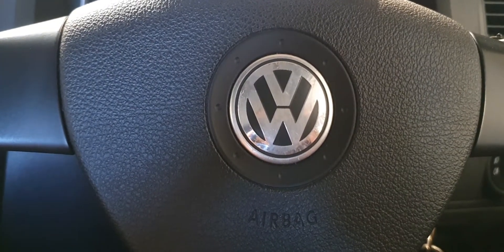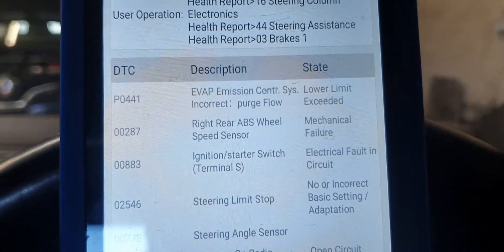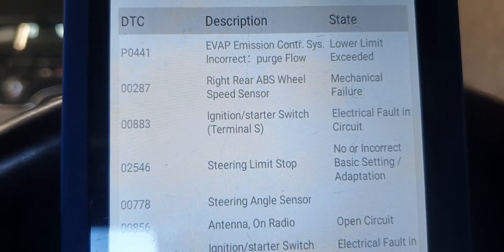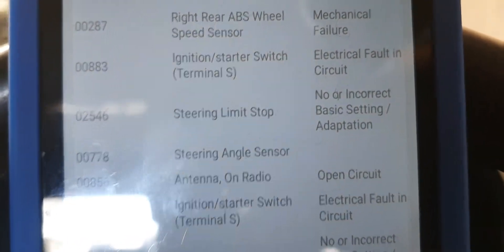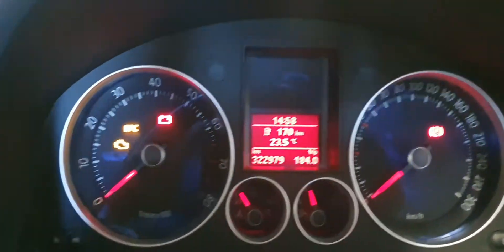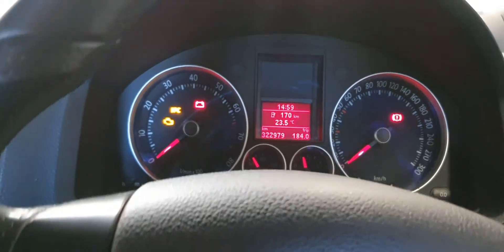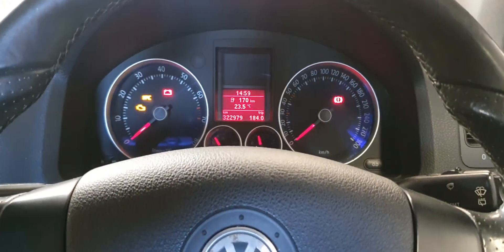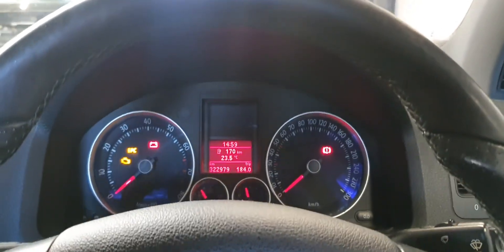volkswagon steering limit stop adaption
After replacing the rear abs sensor and hub assembly this fault remand , simply lock the steering all the way clockwise to full lock and anticlockwise to full lock to reset . symptom was power steering was only giving 50% assistance.